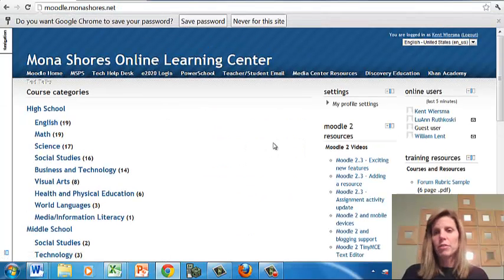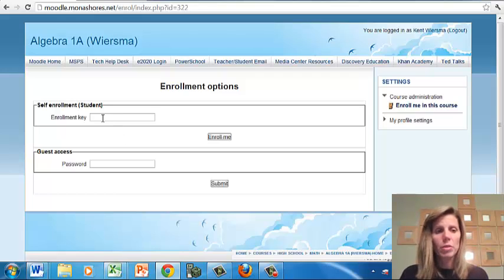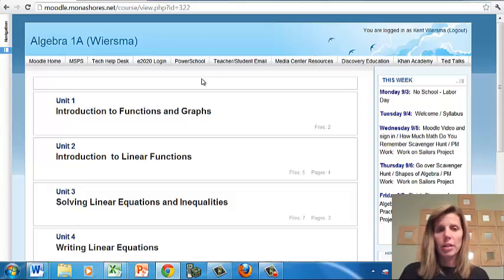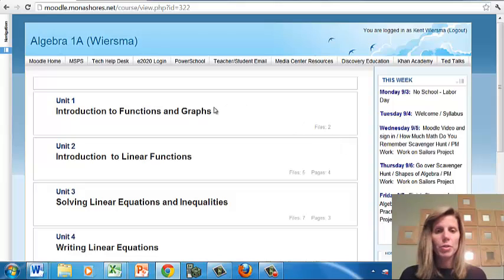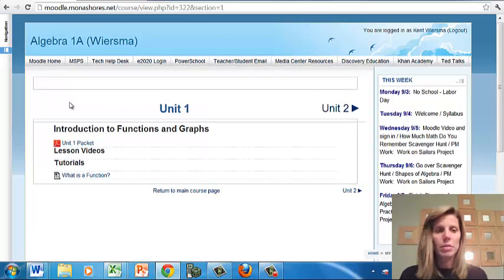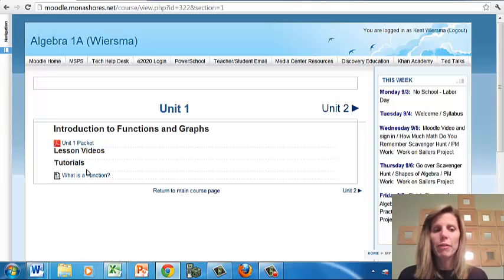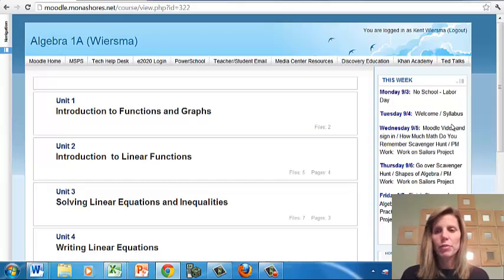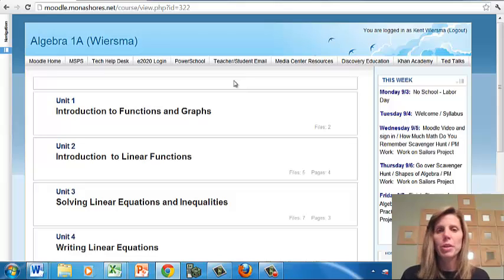Introduction to Moodle Algebra